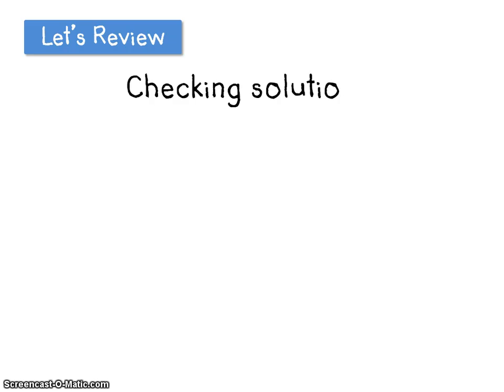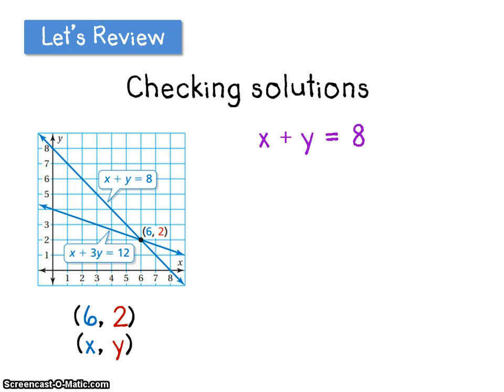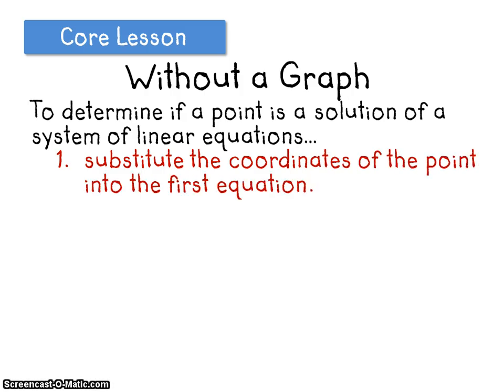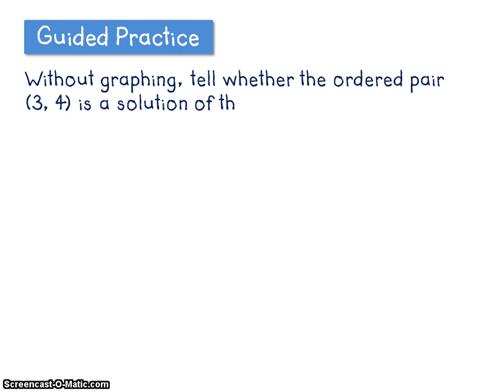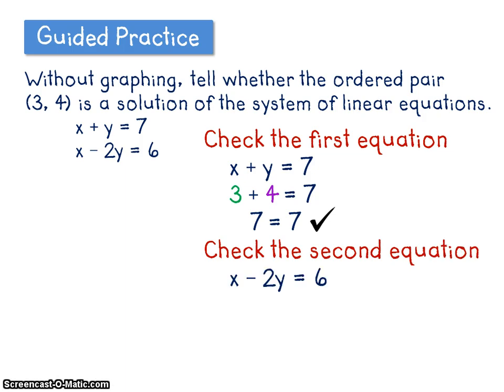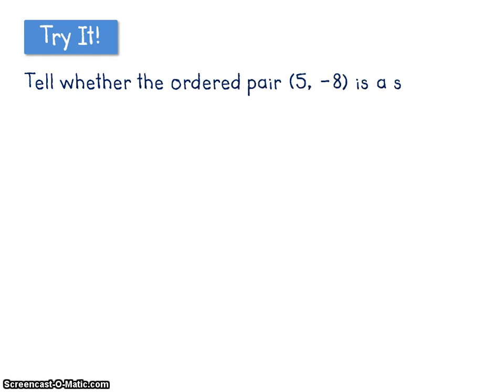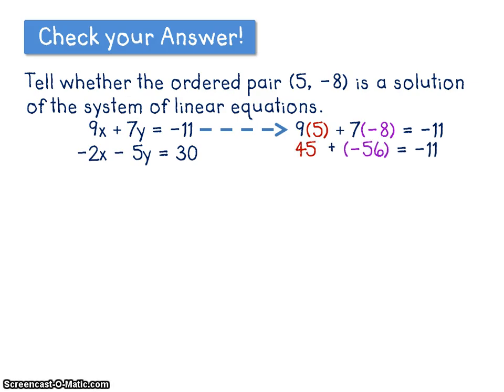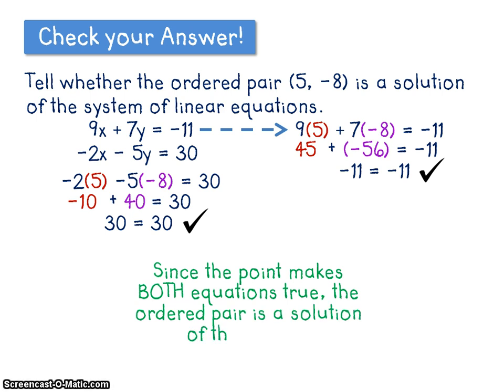Solutions of Linear Systems